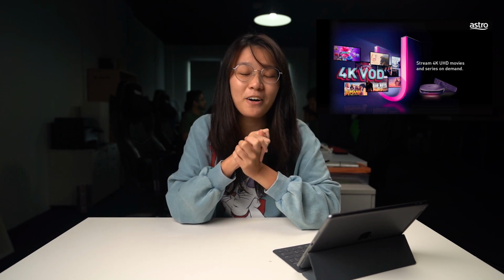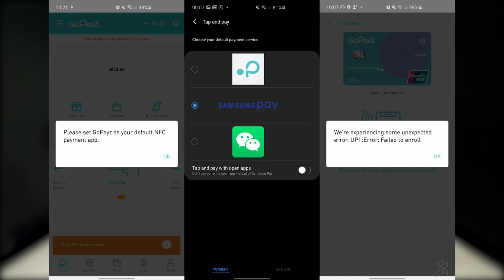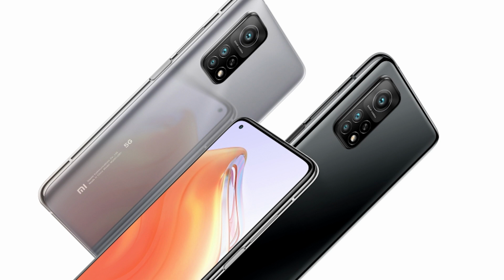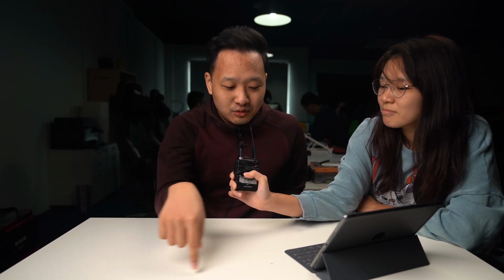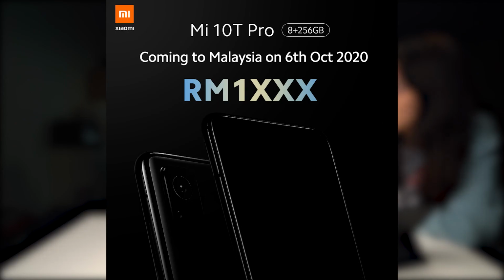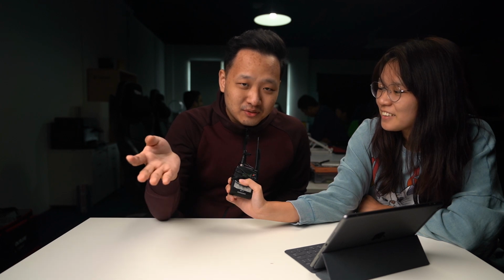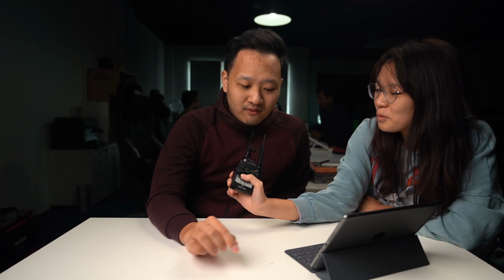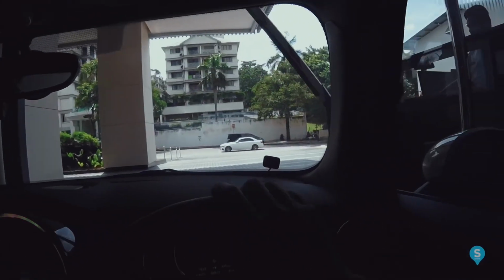The Xiaomi Mi 10T Pro might be priced under RM2,000! | ICYMI #416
Welcome back to another episode of ICYMI, today we have a special phone to talk about and it is the successor to the Mi 9T. And what’s even more interesting is that it is much affordable than what we've expected. Besides that, if you are an Astro Ultra Box user, now you can enjoy more ultra high definition content. Find out more hon today's ICYMI.

Details here:
Xiaomi Mi 10T series

Astro Ultra Box customers can enjoy VOD content in 4K UHD, rent movies from RM9

GoPayz eWallet now supports NFC payment on Android phones

You can skip to a specific section based on the timestamp below:
0:00 - Intro
0:27 - GoPayz eWallet now supports NFC payment
01:14 - Xiaomi Mi 10T Series
05:10 - Socar now available in Melaka
06:08 - Astro Ultra Box VOD content in 4K UHD